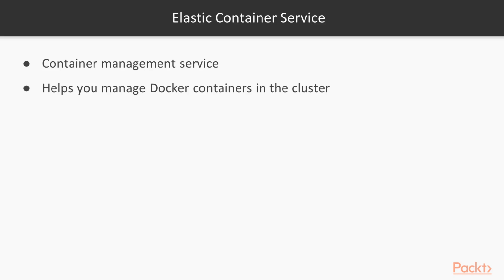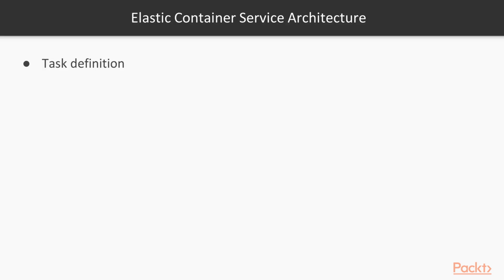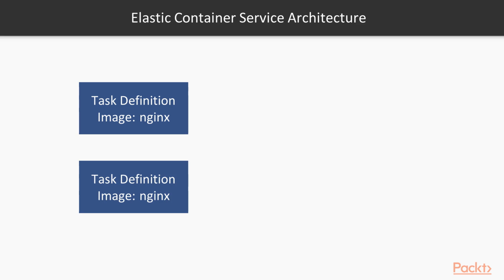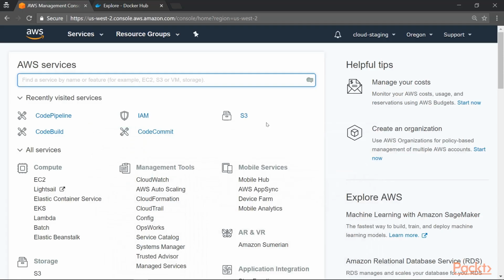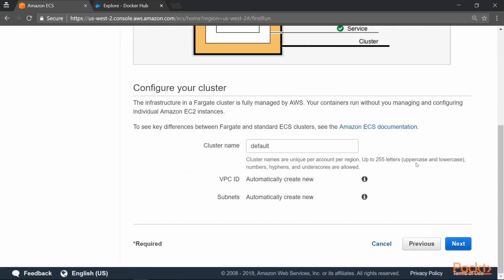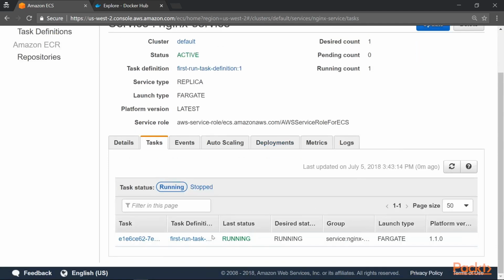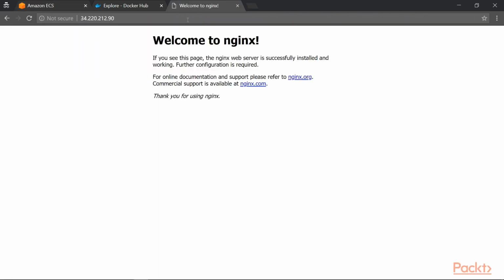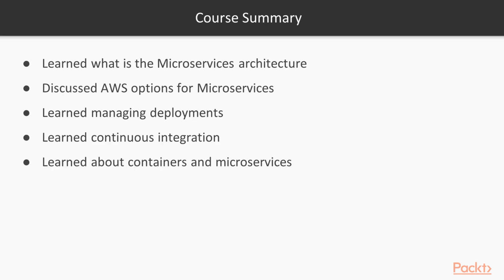0504 Using AWS Elastic Container Service : Containers and Microservices